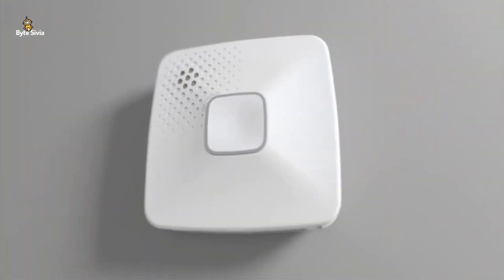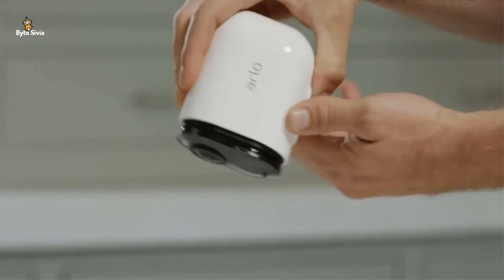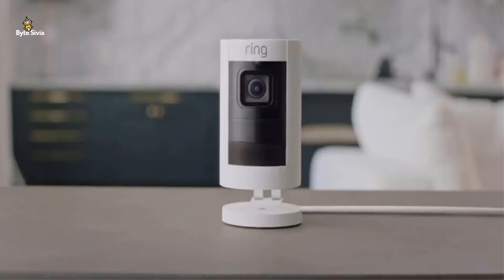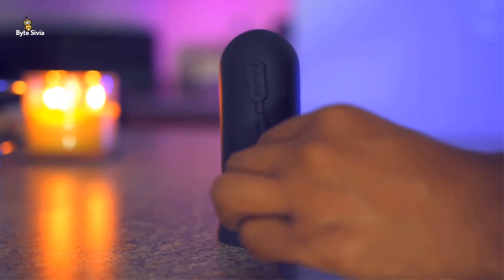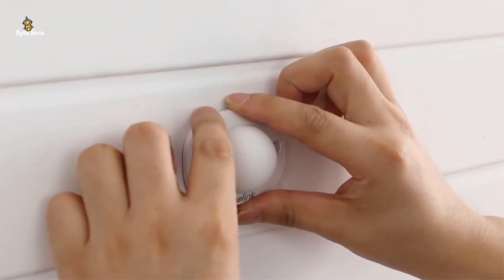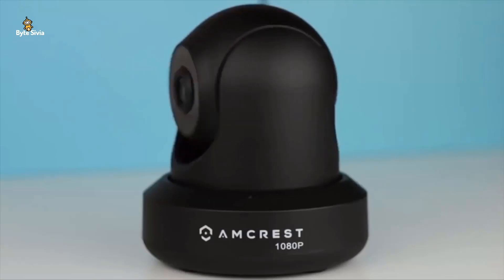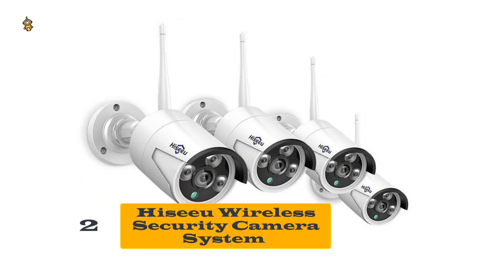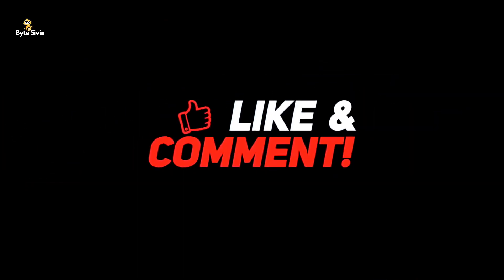11 Portable Home Security Cameras 2021 | 11 Best Wireless Security Camera With Smartphone App.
You can control these cameras from anywhere. Some cameras are so small so you can install them anywhere you want! These are specially designed for your home or office security. You can control these smart gadgets with your smartphone. Even some of these security cameras have rechargeable batteries powered and SD cards. So you don't need to think about power or storage. Traditional wireless and PoE IP security cameras need to be connected to your home Internet if you want to get remote live streaming, motion detection alerts, and other smart functions. Note that even without the Internet, PoE/WiFi IP security cameras with SD cards can still record on site. Increase your home or office security level with these amazing coolest gadgets on amazon. Hope you like our videos and we are doing hard work for you to find the perfect gadgets for you. So, we will be happy and inspired if you share your opinion in the comments below.

Home Security Cameras
0:00 Start of video

0:58 Arlo Pro

2:16 Ring Stick Up

3:12 Wyler Cam Pan-

3:57 Canary

4:41 Google Nest Cam Indoor

5:16 Reolink Argus 2

6:05 Amcrest

6:44 YI Dome Camera

7:59 Blink Indoor Camera Kit

8:43 Hiseeu Wireless Security Camera System

9:31 Victure
⌨ Please tell us your opinion in the comments below and what video you want next.
⌚ SCHEDULE:
Every Week
otherwise be infringing. 1)This video has no negative impact on the original works (It would actually be positive for them) 2)This video is also for teaching purposes. 3)It's transformative in nature. 4)I only used bits and pieces of videos to get the point across where necessary.
Full Credit To All Respected Owners

All thoughts mentioned are ByteSivia's own. They do not cost you anything, but I make a small percentage from the sale. Honesty is key on ByteSivia's channel, thank you for supporting us!